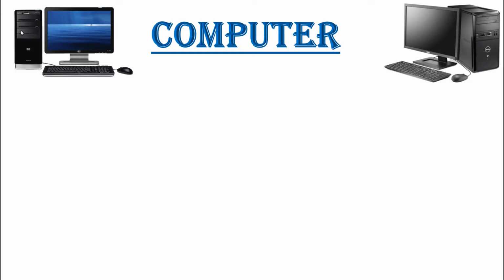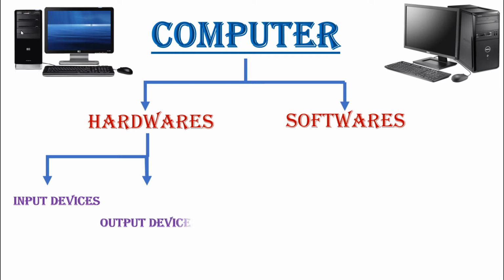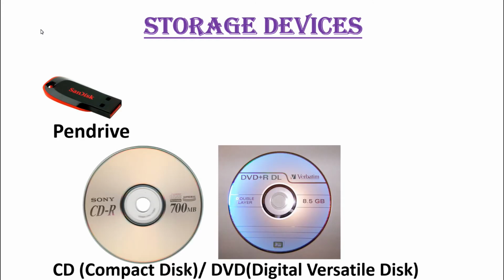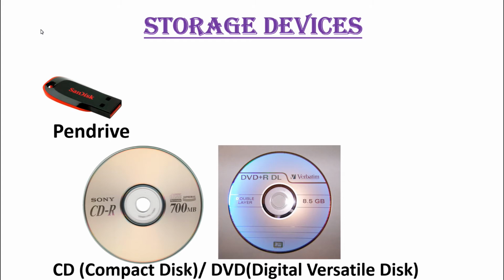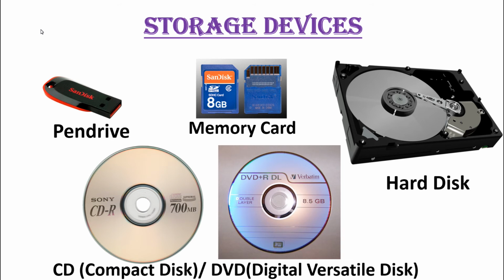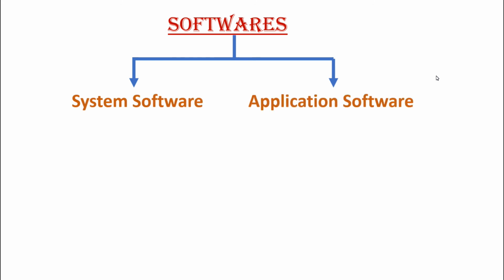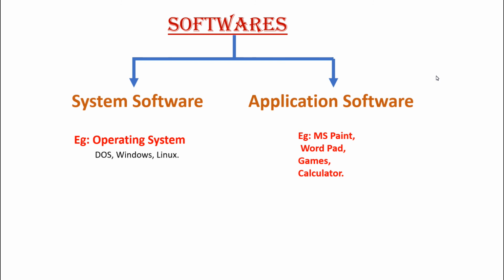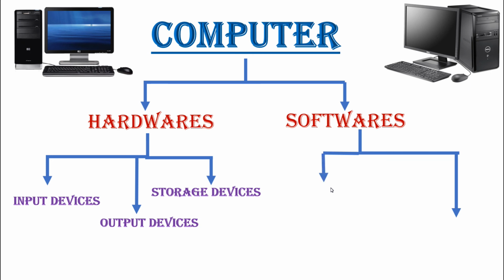Storage devices and Softwares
It explains the types of storage devices and softwares.